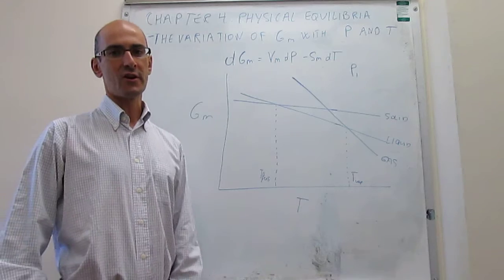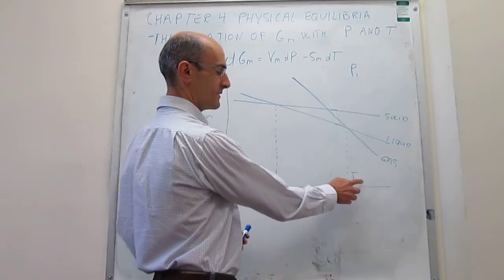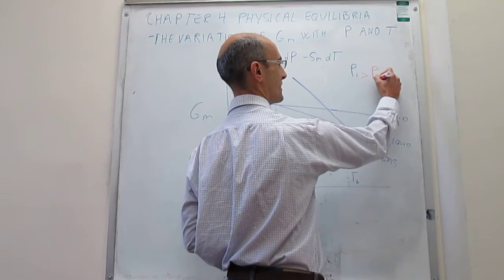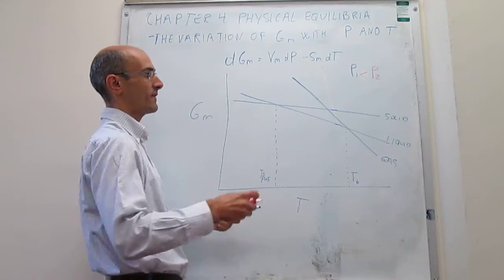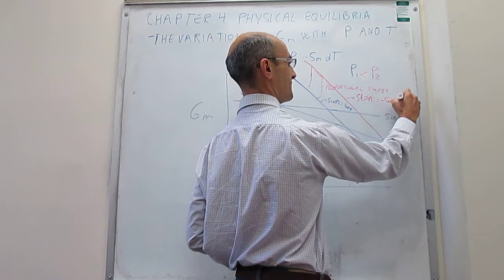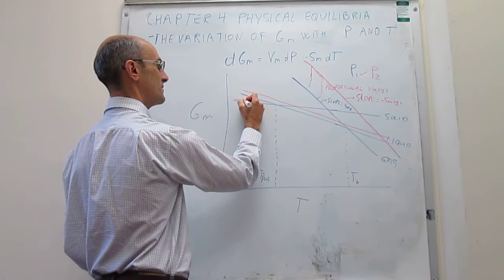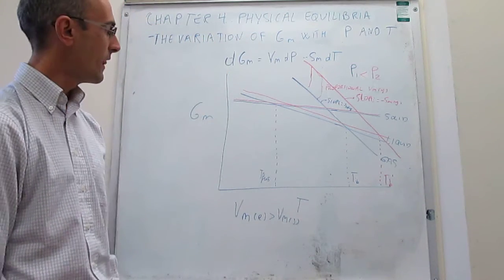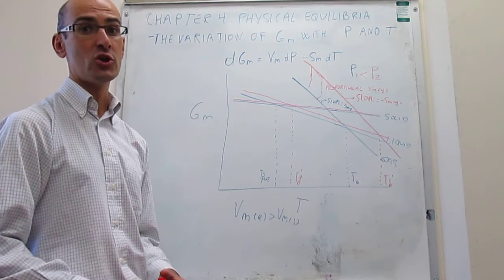Physical Equilibria. The variation of Gm with Temperature. II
This video explains how a change in pressure affects a molar Gibbs energy vs. Temperature graph for a substance that is not water.